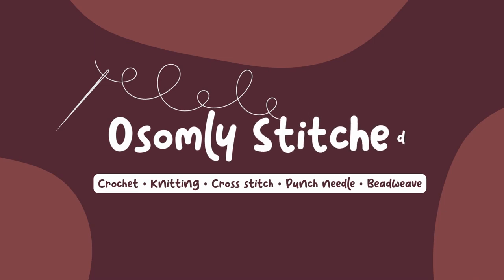Ep. #1: Icecream sweater, Triforce and a big frog | Stitching vlogs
Here are my plans for this month! I have Knitting, probably crochet, cross stitch and beadweave. Wow, i have some ambitious plans for May, along with starting this channel, so i’m interested to see how this is gonna go.

Since i’m a multicrafter and i don’t only make cross stitch, I don't think this applies as Floostube, so it's just an episode of...rambling?

Golden Snitch cross stitch -  Lenyboop

Timestamps:
0:00 Intro
0:54 Knitting sweater
3:40 Needle case
6:06 Zelda beadweave
7:43 Failed knitted sock
9:33 Failed crochet cardigan
13:53 Remaking a cross stitch
16:34 Harry potter cross stitch
18:28 Spirited away punch needle
20:04 Outro